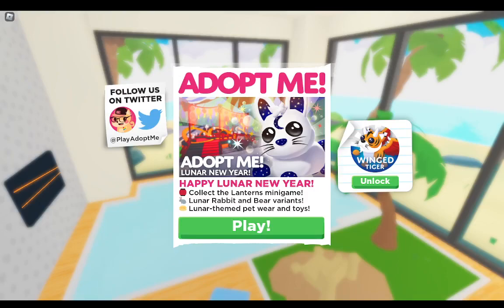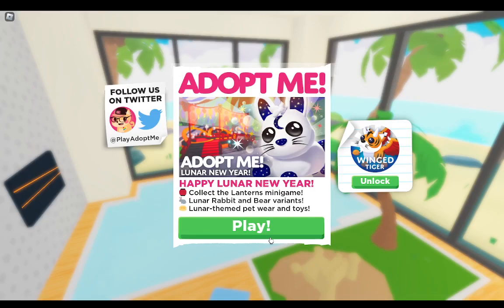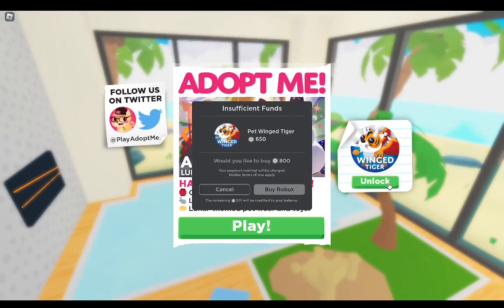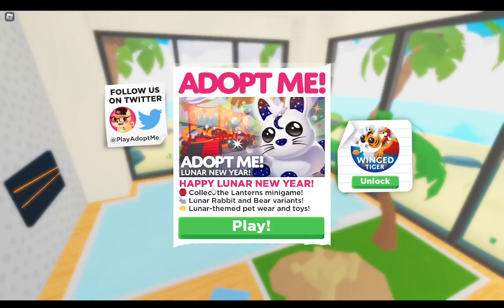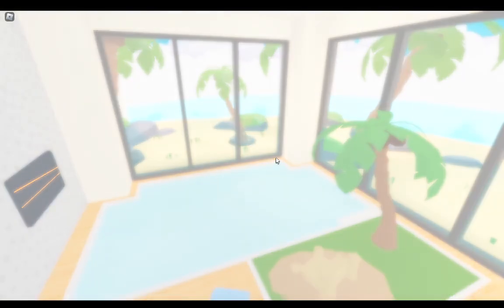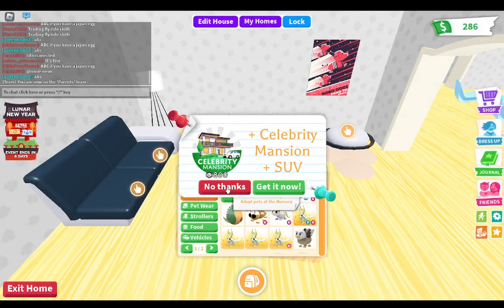*NEW* Lunar New Year Adopt Me Update (Plus Other Updates)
MY USERNAME : pineapplequeen6y
SPRINKLES USERNAME: pineapplepancake17
UNICAT'S USERNAME: GINGYTHECAT1
BANANAS USERNAME: Conzolo